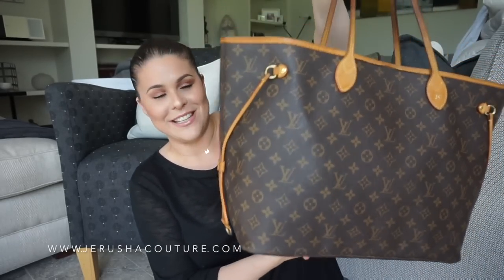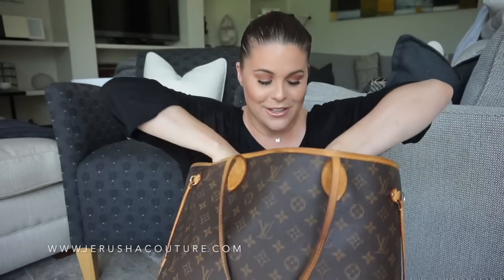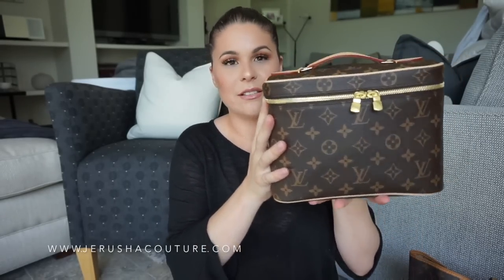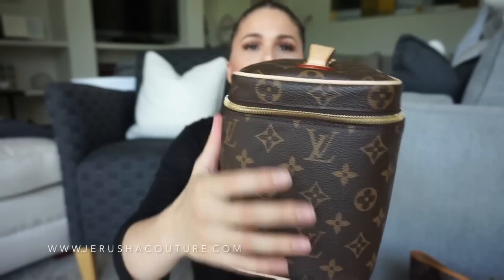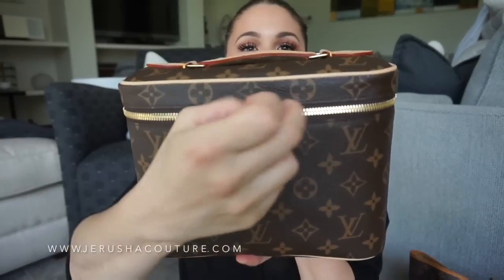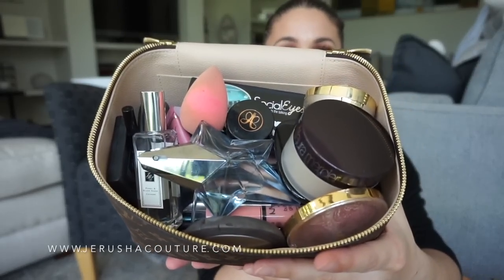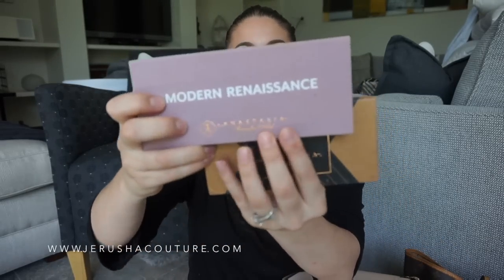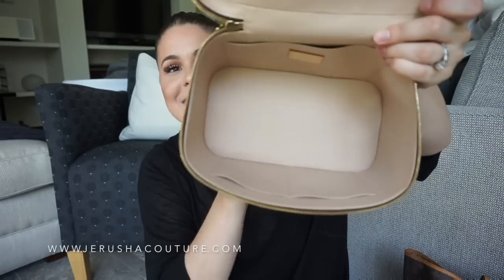What's in my Toiletries | Wednesday?!...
NEW YOUTUBE INFO

If you like this video THUMBS UP!!

Twist on whats in my bag!! whats in my toiletries bags!!
I love these items there are my total go to I could only buy toiletries and pouches and I would be happy!!
X
Jerusha

JERUSHA COUTURE
SYDNEY, NSW
AUSTRALIA

ITEMS MENTIONED
Louis Vuitton -Neverful GM Monogram
Louis Vuitton -Toiletry 19 Monogram
Louis Vuitton -Nice BB Monogram

-BrandOff Ebay
-Gallery Rare Ebay
-BrandWorks Ebay
-Elady

Top- Seed Heritage
Watch-
Necklace-  EllandEmm initials necklace
Ring- wedding set
Nail Polish-
Arm Candy-
Lip pencil- Essence ’In the nude 11’ Revlon HD lip lacquer smoky topaz
Lashes- KoKo Lashes ‘Misha”

CC Mug
Tea Ford Mug
Pouf
Girl Boss Tee
VOGUE sweater